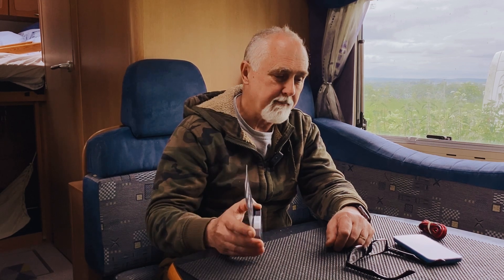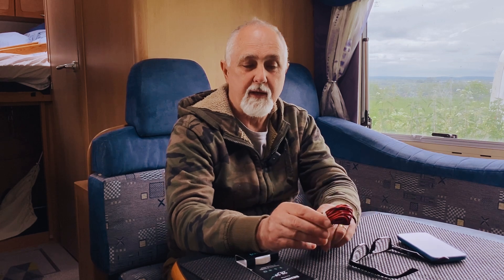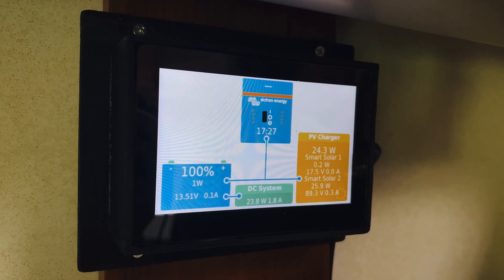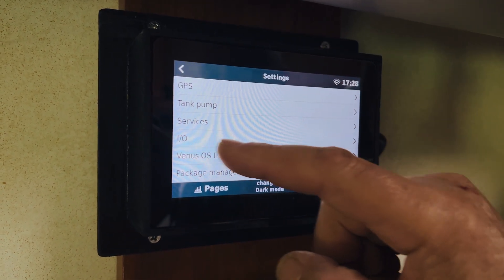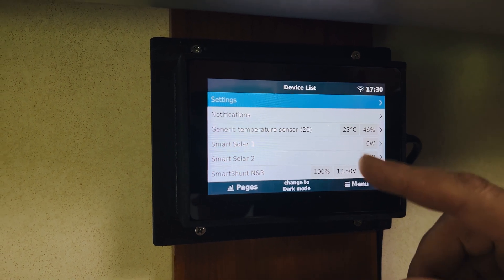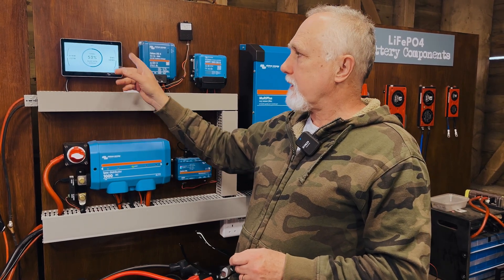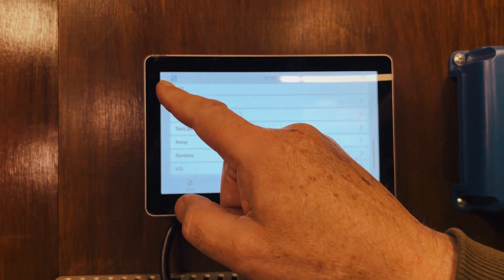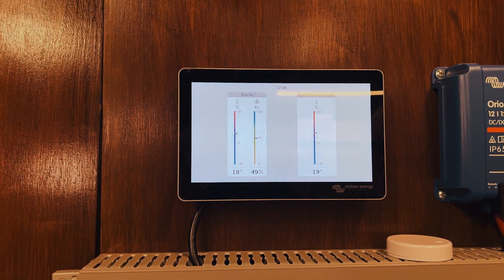Linking Ruuvi tag to Cerbo GX / Raspberry Pi